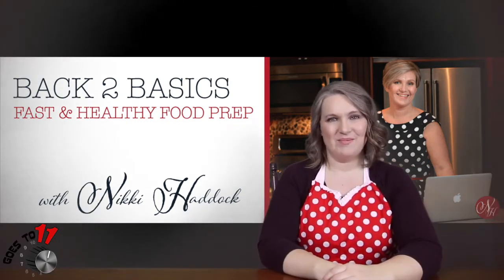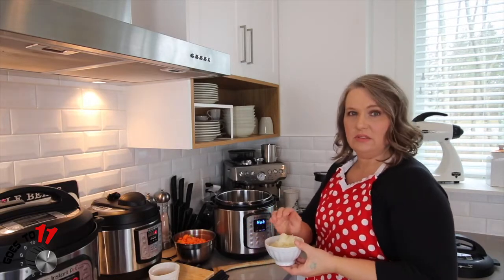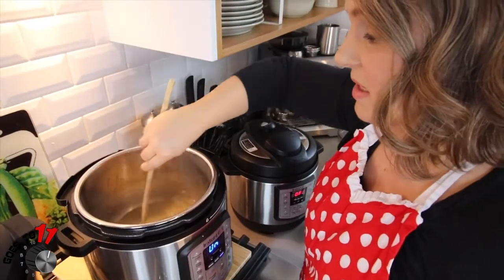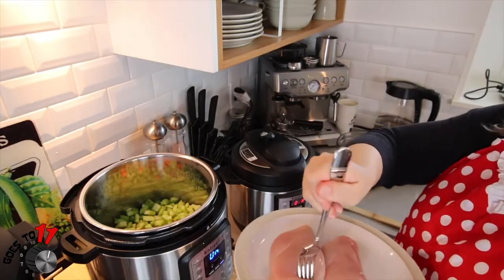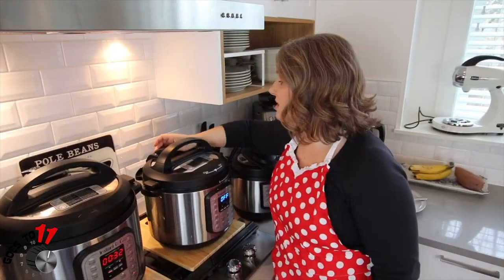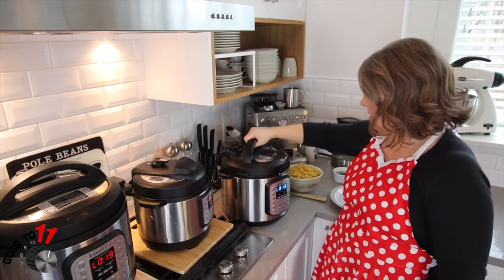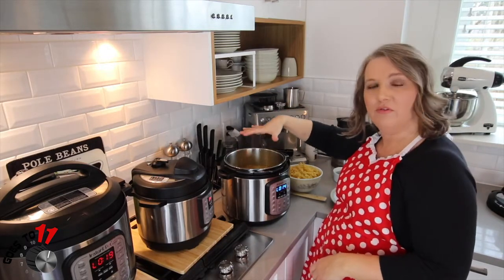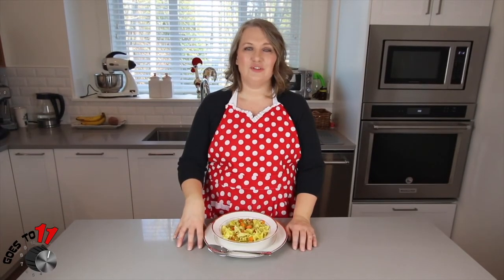How To Make Easy Chicken Noodle Soup | Easy Instant Pot Recipes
We recommend buying the 8qt version of the Instant Pot due to its versatility in cooking either larger or smaller recipes.

Chicken Noodle Soup - Easy Instant Pot Recipes || Instant Pot Cooking Tutorials.  Another Easy Instant Pot Recipe for you through our Instant Pot Cooking Tutorials series.  This fast and easy Chicken Noodle Soup recipe is superb for those cold winter days and you want some comfort food but don't want the hassle of making soup from scratch and hate canned soups!